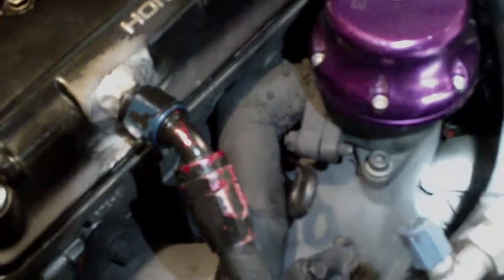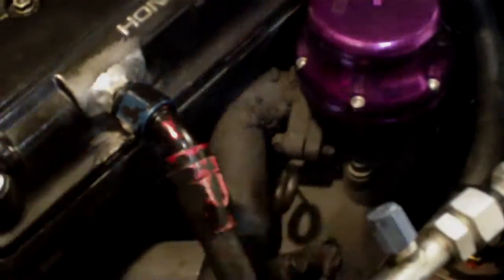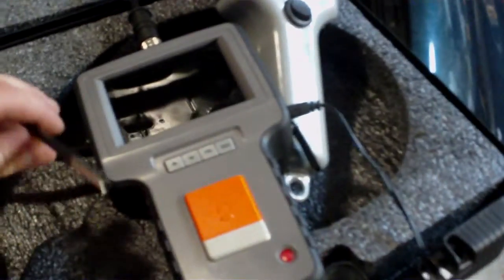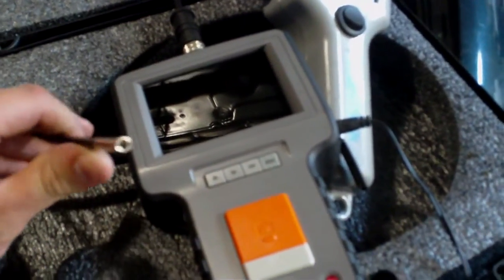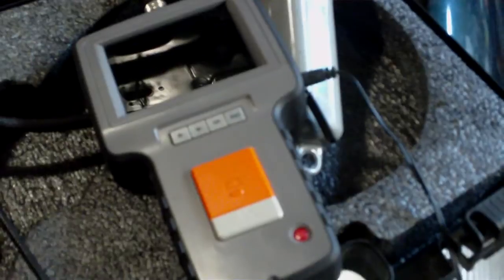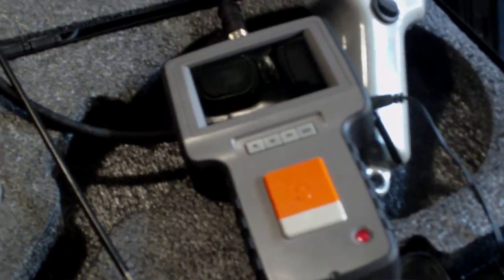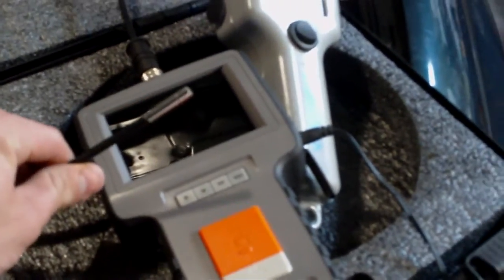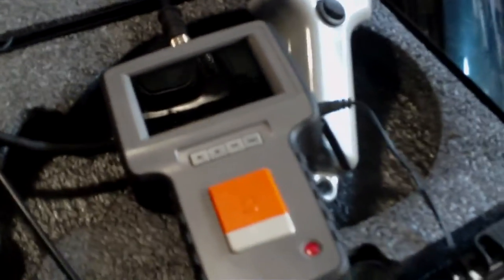Turbo Failure Analysis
How To detect if a turbo charger is burning oil on the exhaust side. A turbo burning oil is a common problem, some times it can be the compressor side and other time it can be the turbine side. Possibility's can range from too much crank case pressure, worn journal bearings, a clog in the oil return line and not enough catch can ventilation.

🛒Oil Restrictor
🛒Turbo Rebuild Kit
🛒Turbo Feed Line
🛒Turbo Return Line
🛒Turbo Oil Pan
🛒My Turbo Oil Choice
🛒Budget Turbo Recommendation
🛒Upgrade Turbo Recommendation